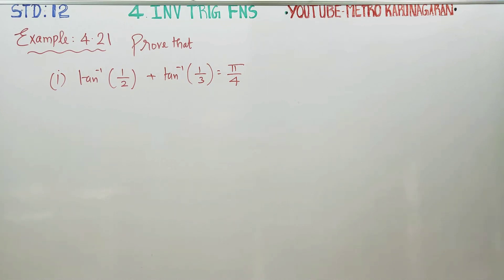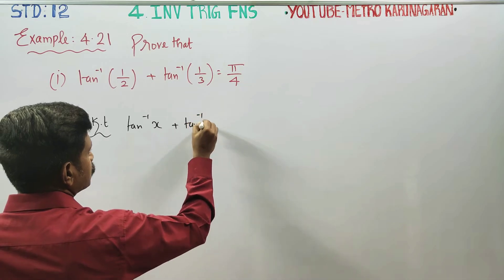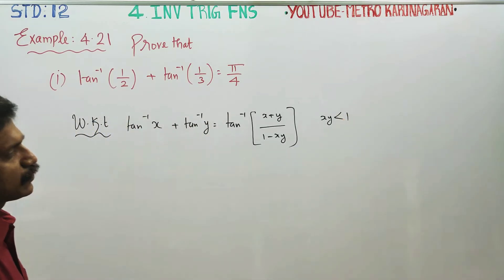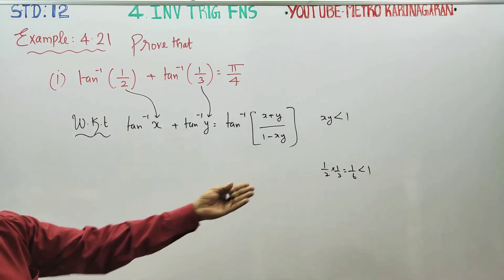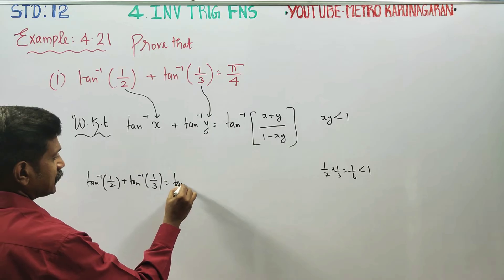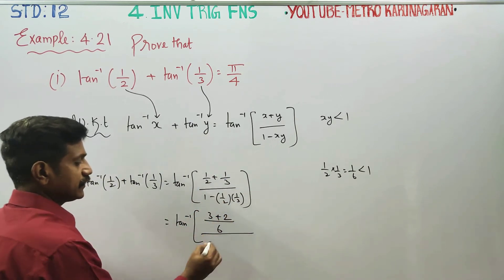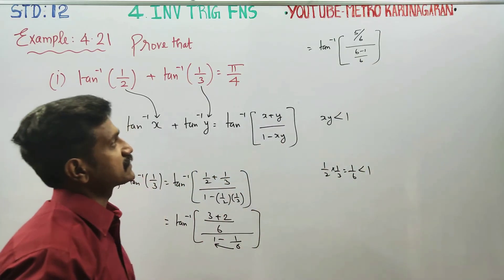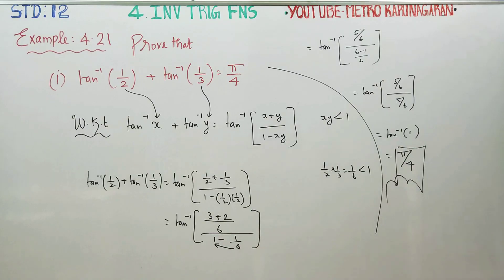12th Std Maths Example 4.21(i) Prove that (i) tan-1(1/2)+ tan-1(1/3)= π/4